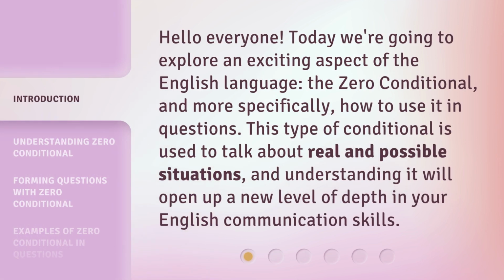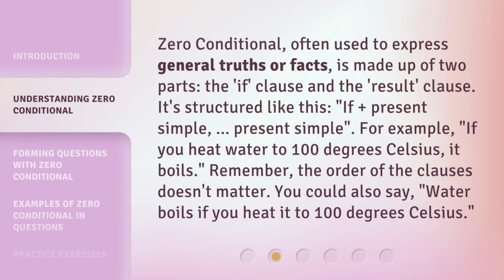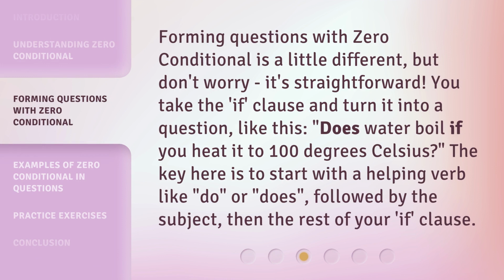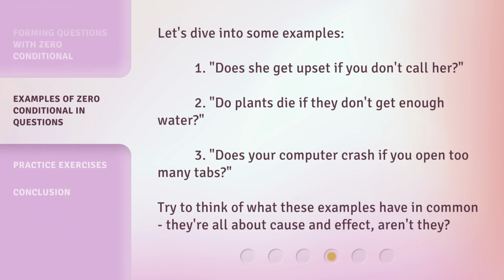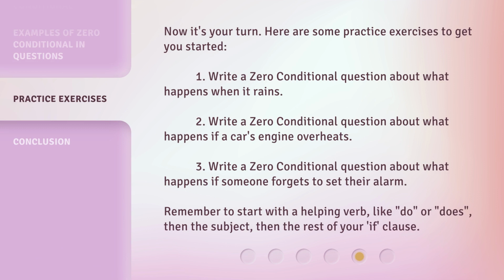Mastering Zero Conditional: Let's Ask the Right Questions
Mastering Zero Conditional: Asking the Right Questions • Learn how to ask the right questions using the Zero Conditional in English. Discover how to use this type of conditional to talk about real and possible situations. This video will guide you through the basics of Zero Conditional and show you how to form questions using this grammar structure. With helpful examples and practice exercises, you'll be mastering Zero Conditional in no time!

00:00 • Introduction - Mastering Zero Conditional: Let's Ask the Right Questions
00:32 • Understanding Zero Conditional
01:07 • Forming Questions with Zero Conditional
01:38 • Examples of Zero Conditional in Questions
02:02 • Practice Exercises